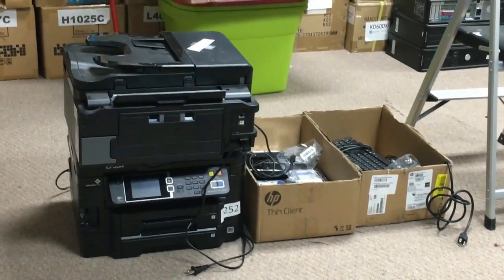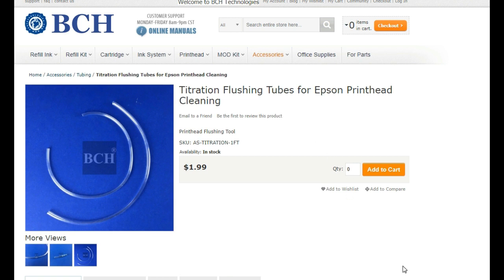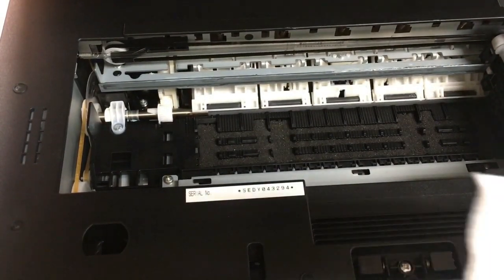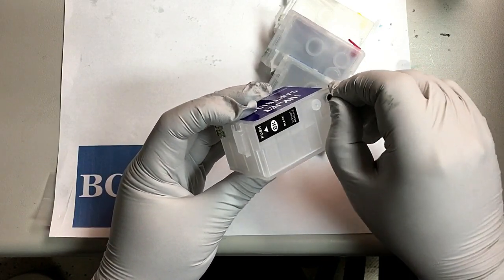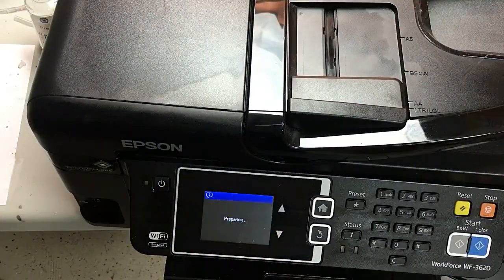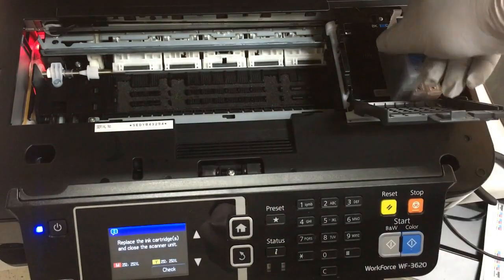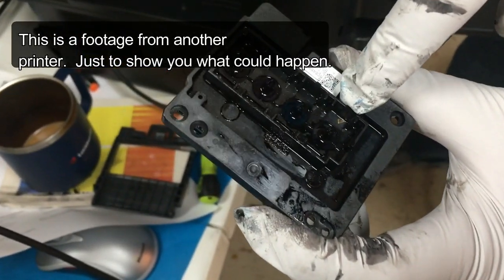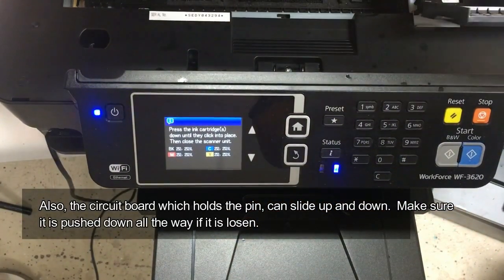Troubleshoot Epson WF-3620 Not Recognize Cartridges - Refill, Unclog and Reset T252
We refilled and unclogged an Epson WF-3620 WorkForce printer.  There were significant problems recognizing the cartridge.  We sum up the errors and show solutions.
9:16 How to make printer to accept a third-party cartridge
14:10 Troubleshooting: problem with the black cartridge
14:30 Printer's "happy screen".
16:04 Flush the printhead again
17:09 Troubleshooting: Cannot recognize the cartridge.  The printer shows the cartridges are installed correctly but the printer quits after a few seconds.
20:00 Problem Solved
24:00 What to do with the "ink is low" error, and how to reset chips
Product used:
- Titration Tubes
- Flushing Syringe
- Cleaning Solution
- Clear Dye Ink
- BCH Dye Ink